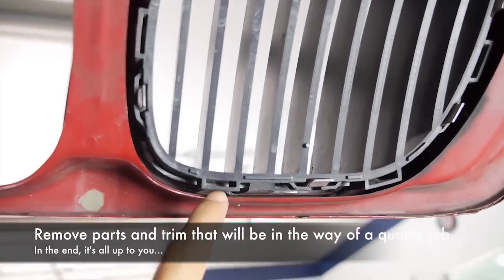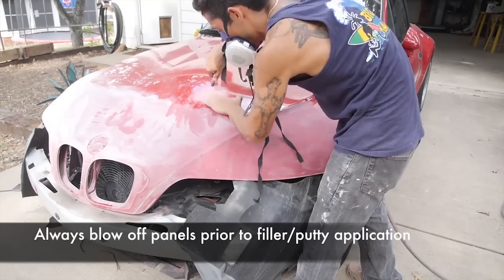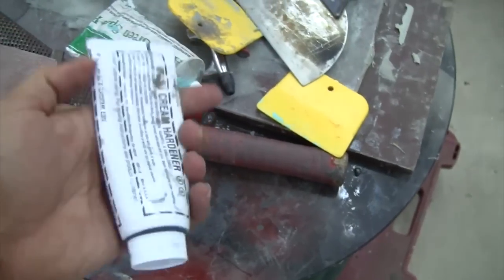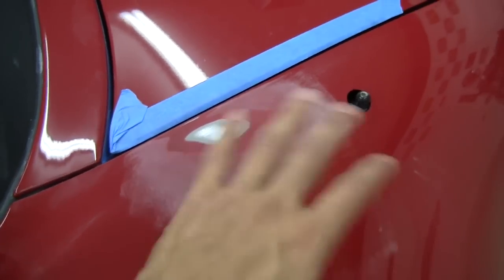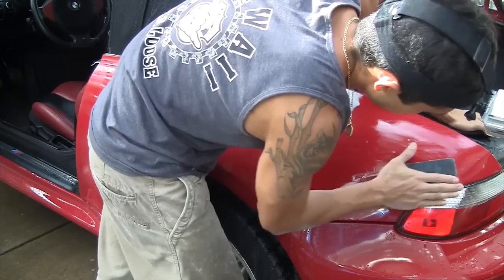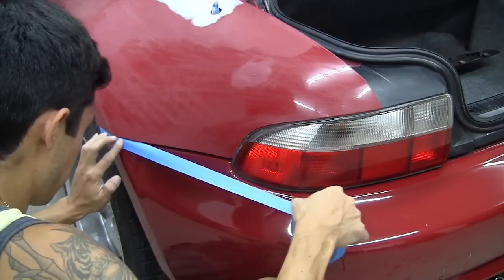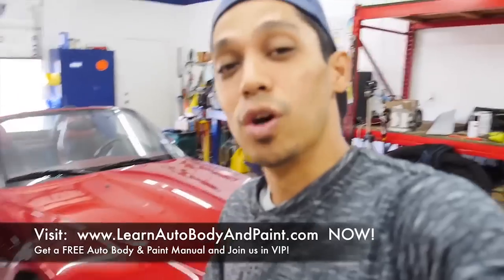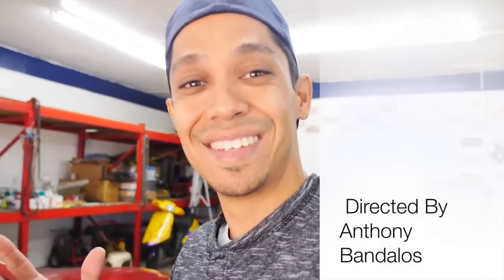How To Paint YOUR Car Like a Professional, Even if You're a DIY Newbie!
Read the Blog:  (Title of Blog): (URL of Blog post)

This car was painted before because if you look closely, you’ll see fisheye. We’ll use our DA sander to get it all nice and flat to take out all the imperfections. Check out the video as I do a demo.

The goal of prepping before paint is to get it looking flat with a matte color as for how I show in the video. This is not a final grit though. We want to finish it off with 400-grit before we paint.

For this example, I’m using a wax and grease remover. Then, we’ll take off our wax then continue sanding.

Someone once told me that he dumped all the glaze he saw when he opened up a can of bondo. What he did was wrong. You need to mix it up because those are the chemicals that make the bondo work and get hard. For every golf ball size of body filler, you need to put about eight drops of hardener.

Remember to never push too hard when sanding. Otherwise, you’ll distort the panel and your sanding won’t come out even.

I totally screwed up on the bumper cover. This is what happens when you don’t put enough hardener in your body filler. It didn’t dry so it was sticky. So, I had to scrape it off with a metal putty knife. Make sure to use a wire brush to clean the putty knife to take off the sticky substance.

It took me an hour to go over all the spots, scrap it all off and then, wipe it off with lacquer thinner. If you don’t take out the sticky substance, it will just clog off your sandpaper on your disc when you’re sanding. It will be a nightmare.

A professional isn’t somebody who doesn’t make mistakes, a professional knows how to correct the mistakes he made.

A tacky body filler stays tacky about an hour or so and just clogs the sandpaper when you rub it. Then, we’ll put some new body filler on it, rasp it then block sand it with 80-grit to take out the high edges.

Now, we’ll spray our Evercoat Filler Primer on all of our panels. We’re doing heavy coats to fill in all the imperfections. We’ll then cut this down with 400-grit.

There was a point that I used to do a lot by hand. You can go by hand if you want your jobs to be really nice. You can feel all the little imperfections by hand. Now, I’m using an old piece of 400-grit to wash the quarter panel down.

Like what I always say, always wash the entire car down before you do any paint job then blow it off and make sure it’s really dry. I called it off for a day. The following day, I blew it off and started masking it.

Remember, one quart of base coat will make two quarts after mixed with your reducer. It’s a 1:1 mixture. The can that I show you in the video will make half a gallon of paint.

You don’t have to worry about overspray if you’re doing a base coat clear coat, unlike the enamel paint. Just to remind you, never tack between clear coats.

When spraying your bumper covers, you need to make sure that you’re getting all the areas. You may have to adjust your nozzle from a wide fan to a narrow fan to get some of these areas. I show you how to do that step-by-step in the LearnAutoBodyAndPaint VIP Course.

Now, we’re adding our first coat of clear to the panel. People have different ways of doing this. I start off with a medium wet coat.

When you’re laying your clear coat on, you’ll see a speck of dots. That’s fine because it’s just atomizing on your panel. That disappears as it flows out to your panel. On my final coat, I make sure to lay it on heavy.

This is BMW Series is a huge project and have hours of video in VIP. I go each process in detail with you, so this is very ideal for the newbies who want to work on their own car projects.

Get A 85-Page Auto Body & Paint Manual + 7-Day Video Boot-Camp Access